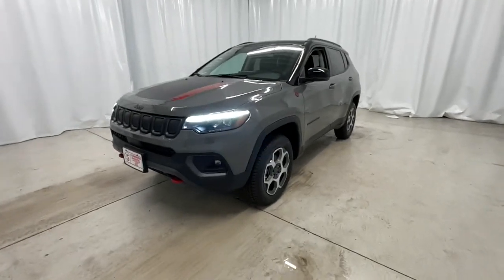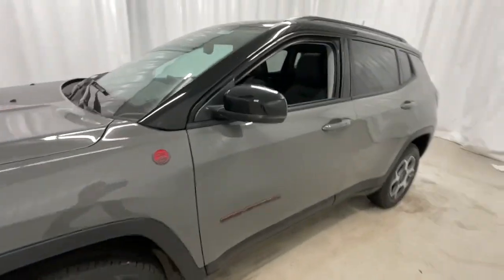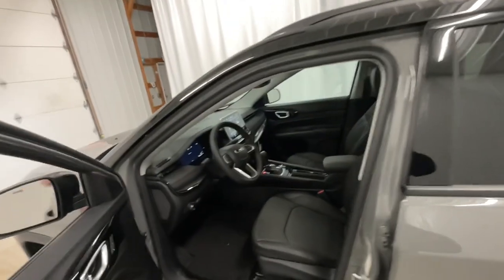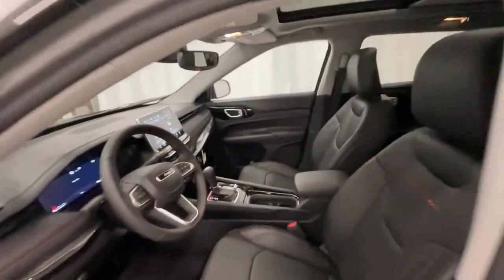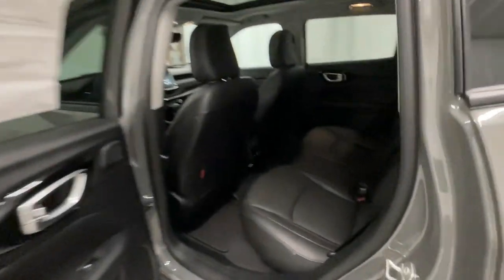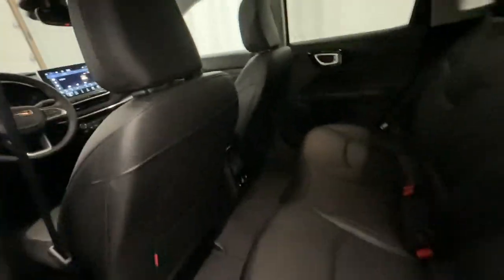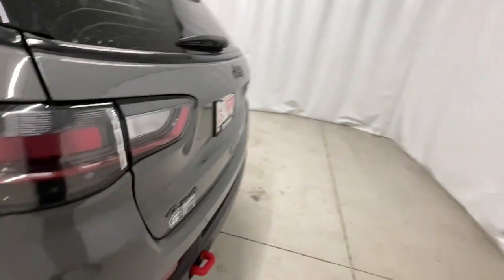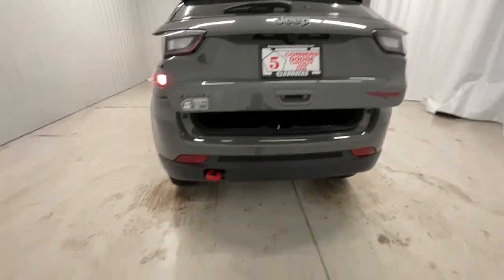2022 Jeep Compass West Bend, Germantown, Hartford,Mequon,Menomonee Falls, WI 43066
Sting-Gray Clearcoat New 2022 Jeep Compass Trailhawk available in Cedarburg, Wisconsin at 5 corners CDJR. Servicing the Germantown, West Bend, Hartford,Mequon,Menomonee Falls, WI area:

5 Corners CDJR
1292 Washington Ave

Sting-Gray Clearcoat 2022 Jeep Compass Trailhawk 4WD 9-Speed 948TE Automatic 2.4L I4 4WD.brbrCorner Amazing! Recent Arrival! 22/30 City/Highway MPG